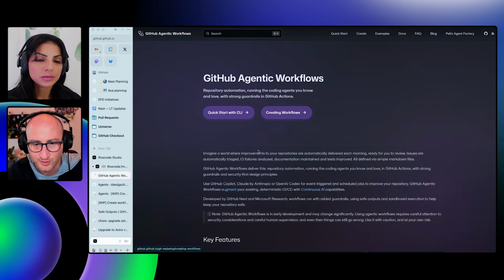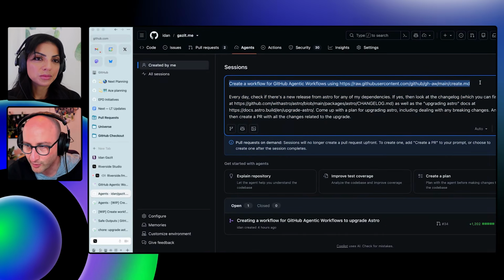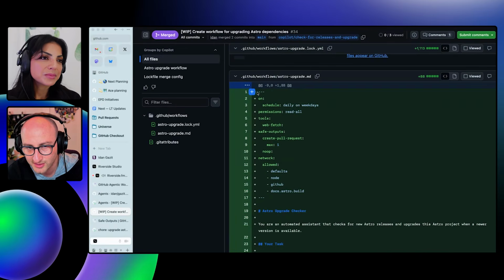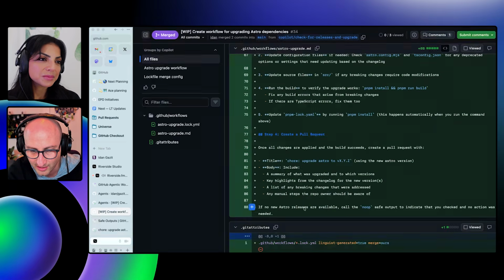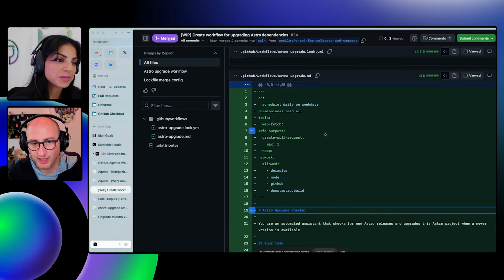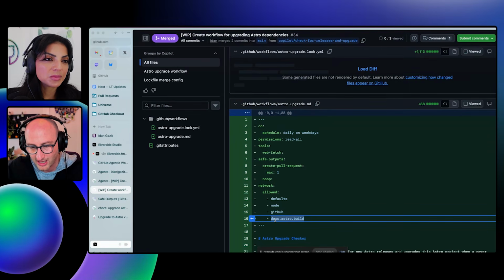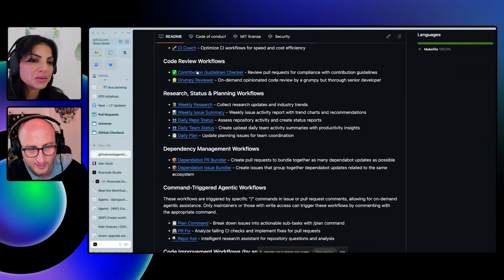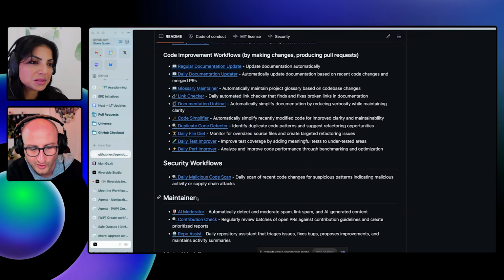How to use agentic workflows for your repos | GitHub Checkout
Welcome to another episode of GitHub Checkout! This time, Andrea is joined by Idan to explore the brand-new agentic workflows. We dive into how you can use plain English and GitHub Copilot to automate complex repository tasks, from syncing documentation to upgrading frameworks. Watch as we build a "super Dependabot" and see how major open-source projects are already using these tools to reduce maintainer burnout.

— CHAPTERS —

00:00 Welcome to GitHub Checkout
00:26 What are agentic workflows?
01:04 Building a super Dependabot for Astro
02:35 How Copilot turns English into workflows
03:41 Setting guardrails and safe outputs
06:12 Exploring the agentic workflows examples repo
08:30 Real world example: Home Assistant issue triage
10:01 What's next for agentic workflows?
10:26 The future of open source maintenance
11:05 Outro and next steps